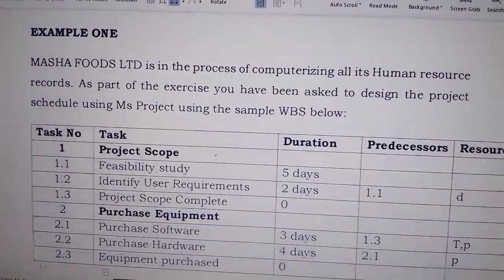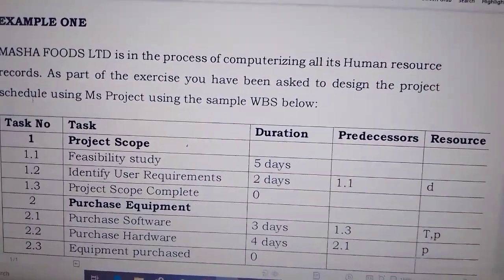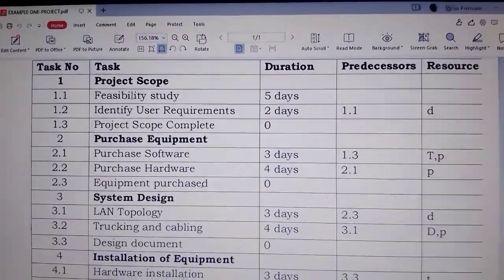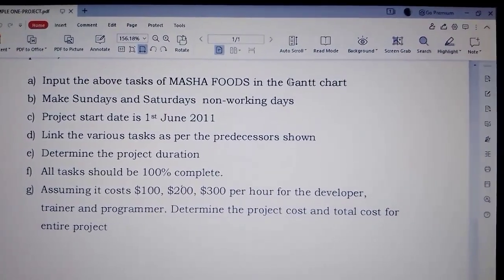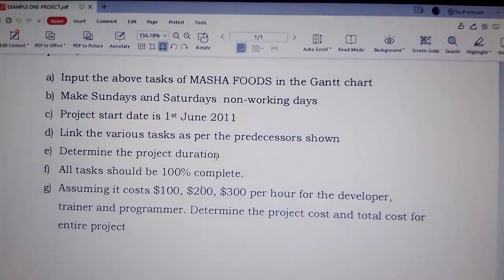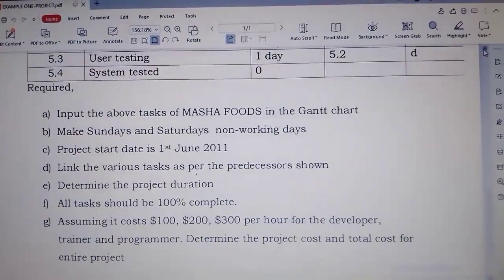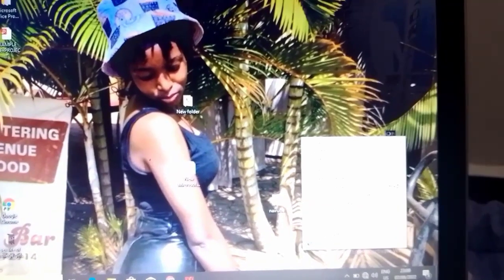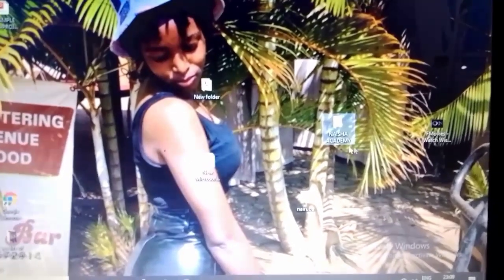Microsoft project part 1 (Ict practices @NAISHAACADEMY )